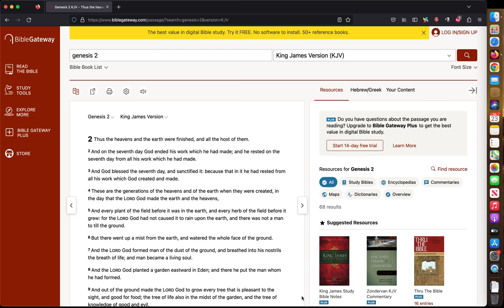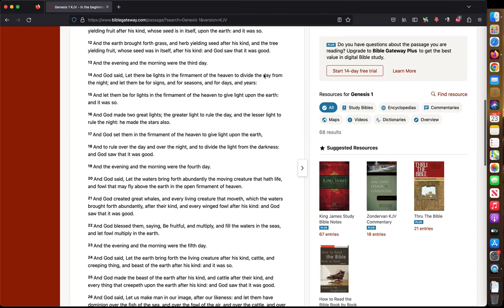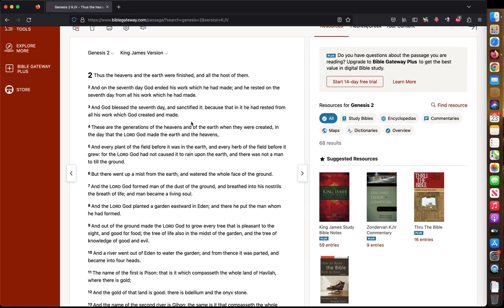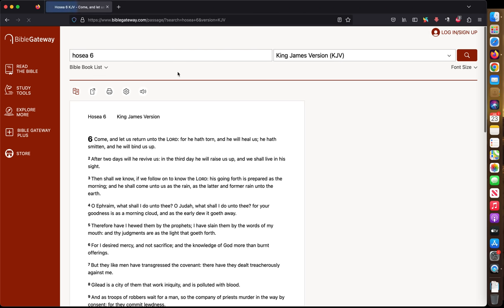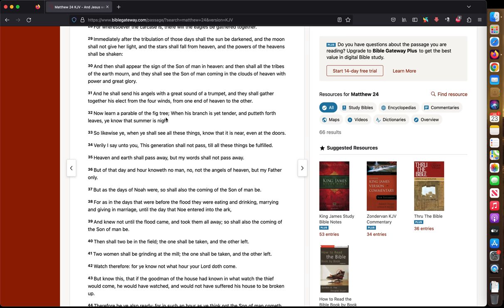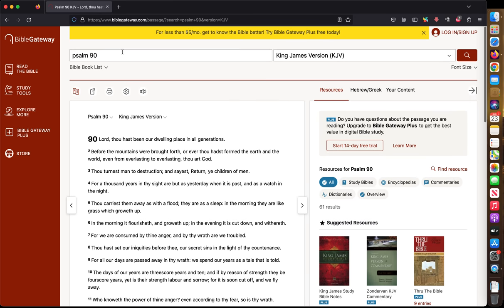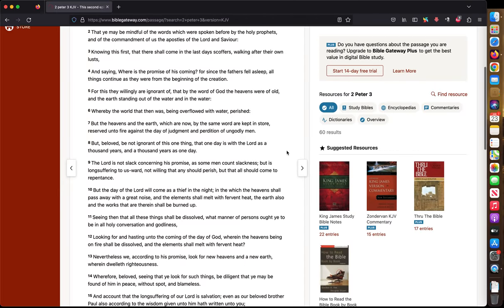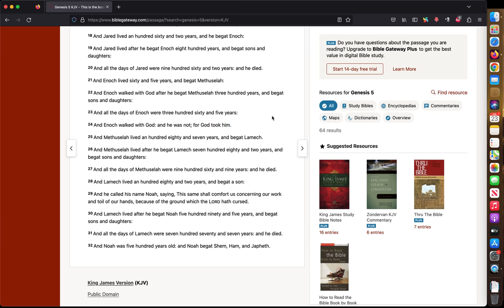TIME IS UP! The Rapture Is 1 Month Away? Maybe...